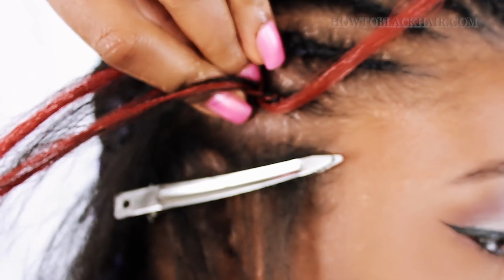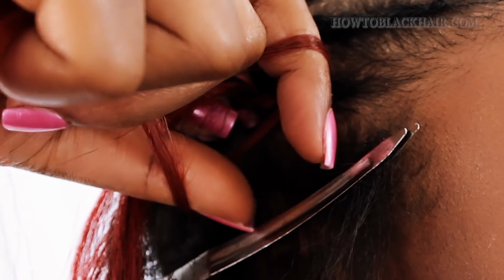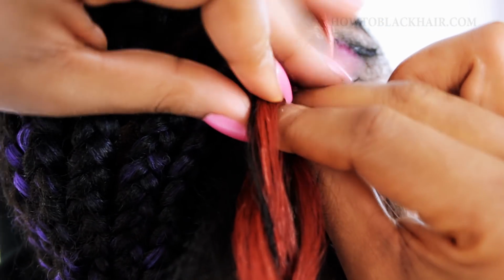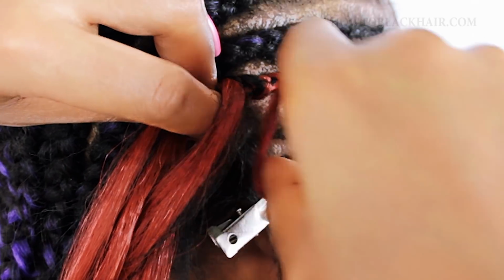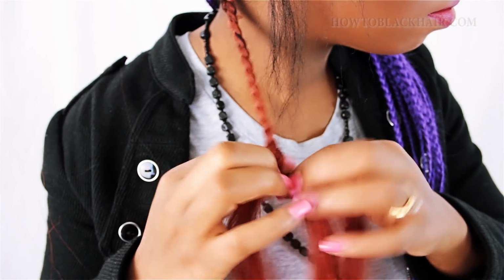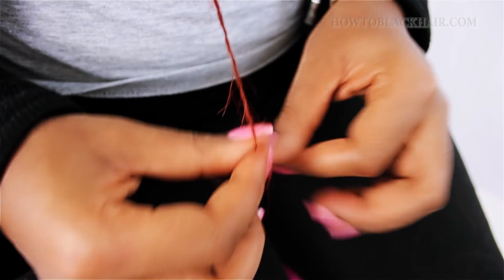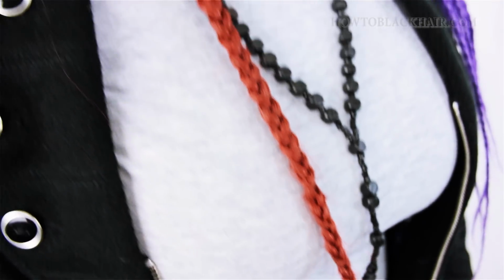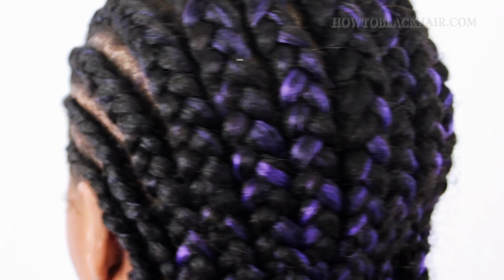How To: Feed In Braids FOR BEGINNERS! (Step By Step)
This classic cornrow braided hairstyle is called Feed In Invisible Cornrow Braids! Breanna Rutter demonstrates how to do this amazing scalp braid hairstyle on her own head in less than a couple hours! To add a touch of slay to this look, Breanna used Ombre purple kanekalon braiding hair for her finished look and she uses red braiding hair to show you in detail how to do cornrow braids on your own hair for beginners!

These are the products I used for my Feed In Braid Invisible Cornrow Braids!

2 packs of Ombre Purple Kanekalon Braiding Hair
Red Braiding Hair
Hicks Edge Control
Rat Tail Comb
Hair Cutting Shears
Wide Tooth Detangling Comb

FTC: I am not representing, being paid by, or endorsing any of the product brands in this video & I purchased everything with my own money - UNLESS OTHERWISE STATED in video/blog content. There are links to products that might be helpful based on the content of this video/blog.